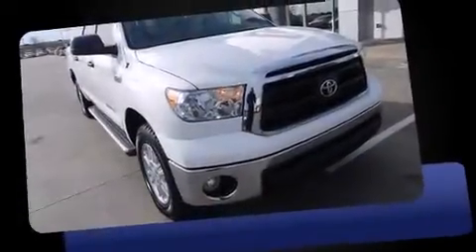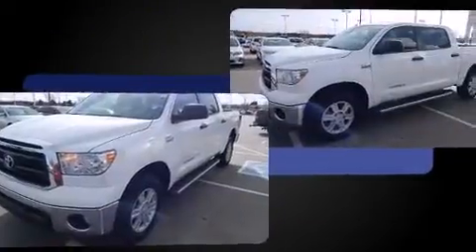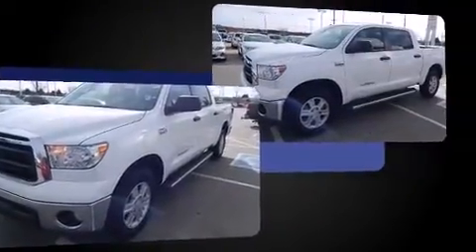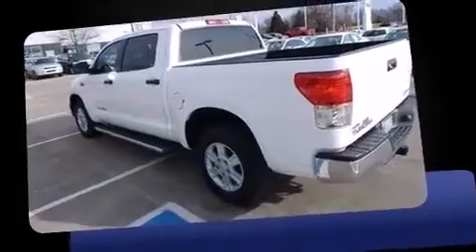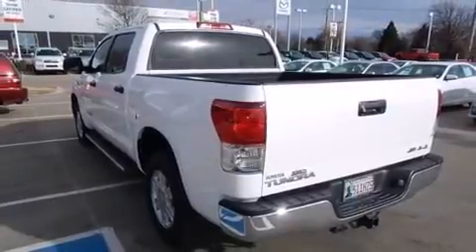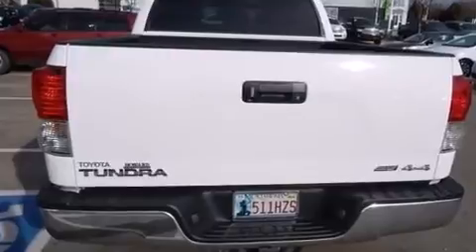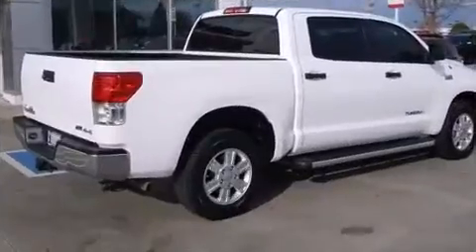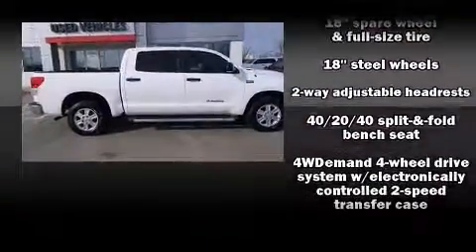2011 Toyota Tundra 4WD Truck SR5 in Oklahoma City, OK 73131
12929 N. Kelley Ave.

Climb inside the 2011 Toyota Tundra. With fewer than 45,000 miles on the odometer, this truck lines up eagerly against competing models, delivering the perfect blend of power, safety and flair! It features an automatic transmission, 4-wheel drive, and a powerful 8 cylinder engine. It's equipped with tons of terrific amenities, but it won't break your budget. Such as remote keyless entry, 1-touch window functionality, variably intermittent wipers, a rear step bumper, automatic temperature control, power door mirrors, an overhead console, and much more. Passenger security is always assured thanks to various safety features, such as: head curtain airbags, front SIDE impact airbags, traction control, brake assist, a panic alarm, and 4 wheel disc brakes with ABS. Electronic stability control stands out as a technologically savvy innovation, keeping you better connected to the road. A Carfax history report provides you peace of mind by detailing information related to past owners and service records. Our team is professional, and we offer a no-pressure environment. We'd be happy to answer any questions that you may have. We are here to help you.